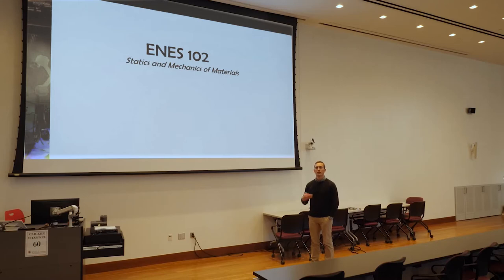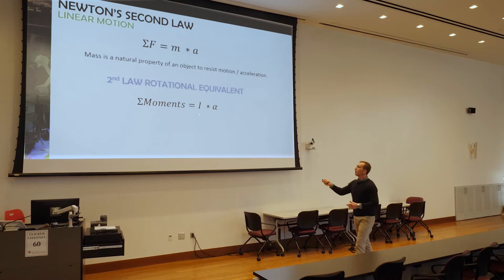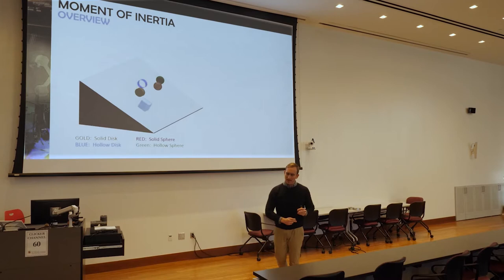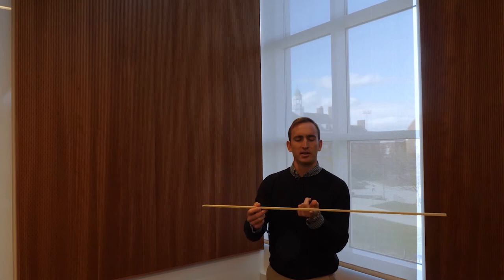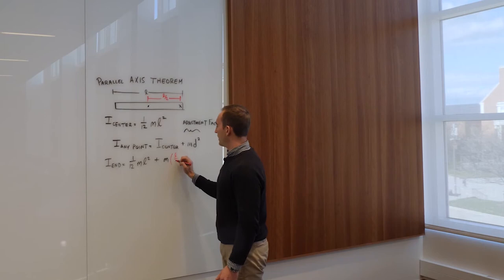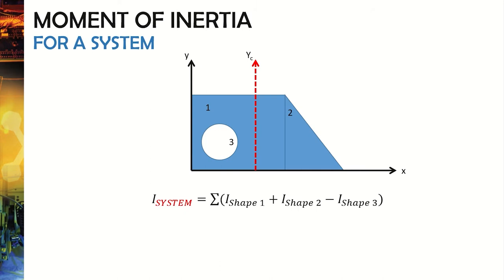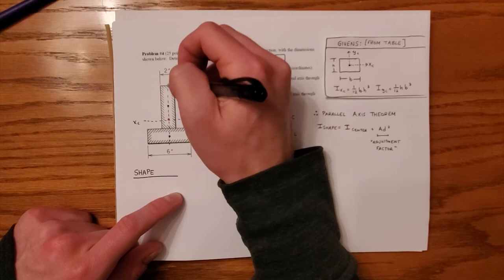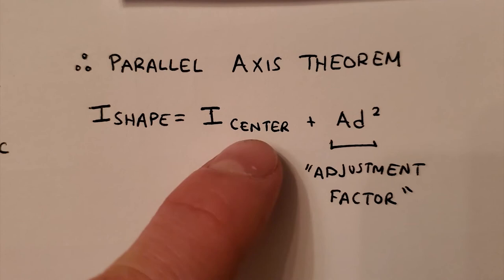ENES 102 11 Moments of Inertia Complete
Introduction / Lecture Overview - 0:00
Newton's Second Law for Linear Motion - 1:49
Newton's Second Law for Rotational Motion - 2:45
Moments of Inertia Overview - 4:40
M.O.I. Demonstration - 11:05
M.O.I. Parallel Axis Theorem - 13:13
M.O.I. for a System - 19:14
Example Problem # 1 - 19:41